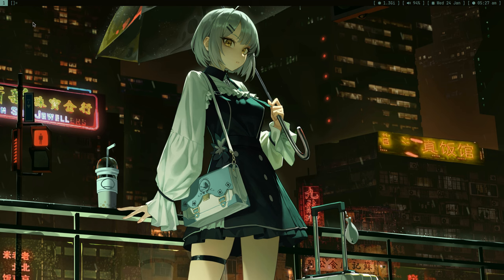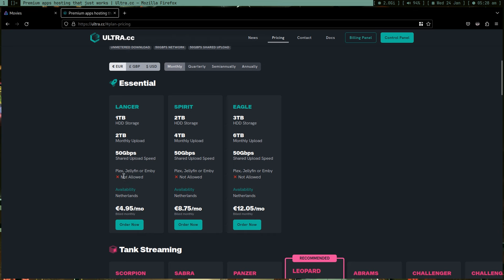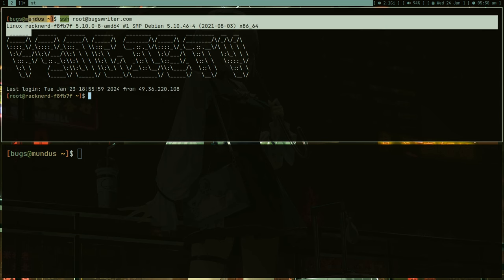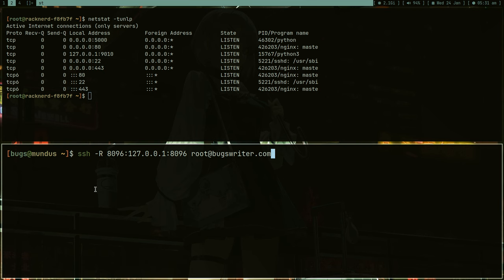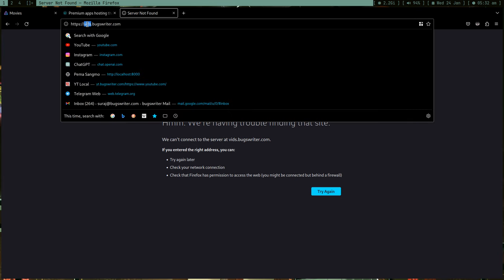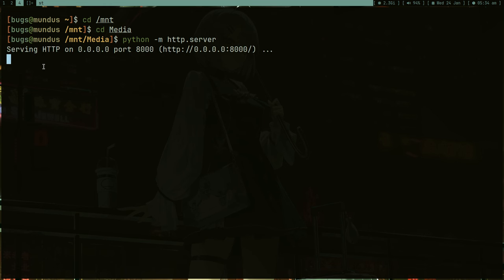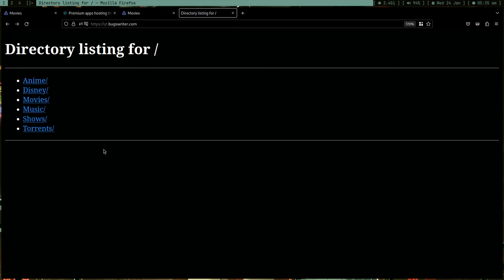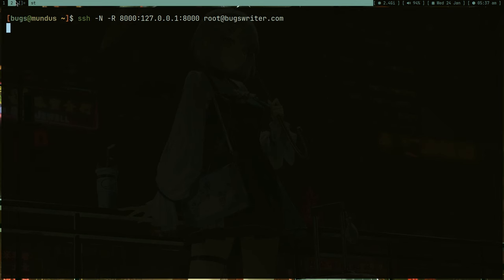I found THE BEST Linux Command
SSH GatewayPort yes